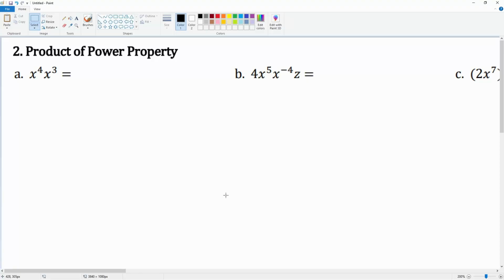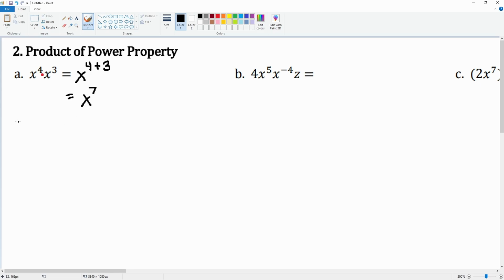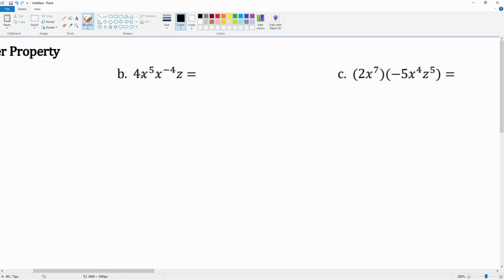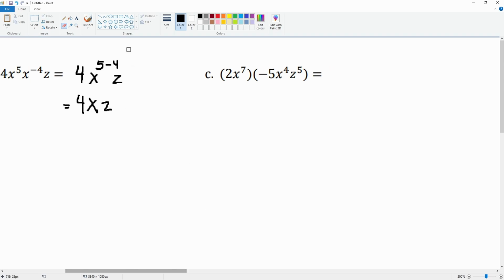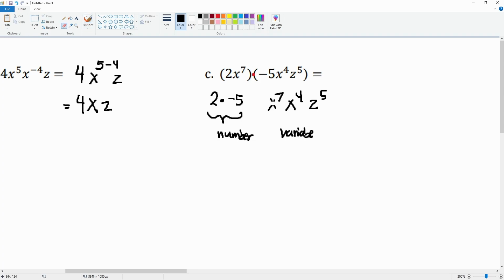Product of Power Property. #2